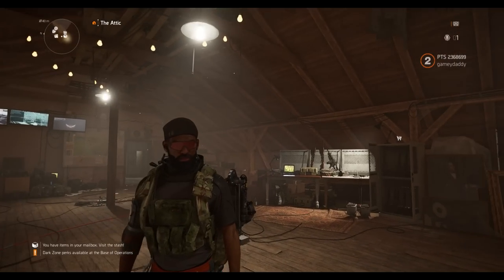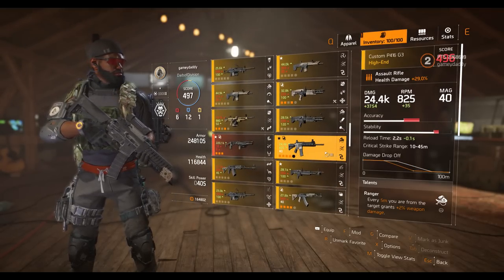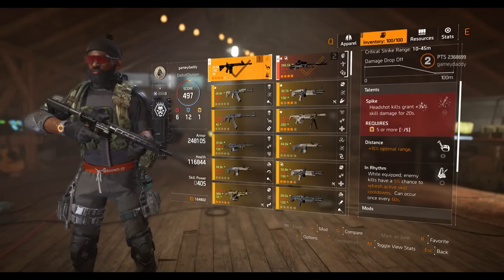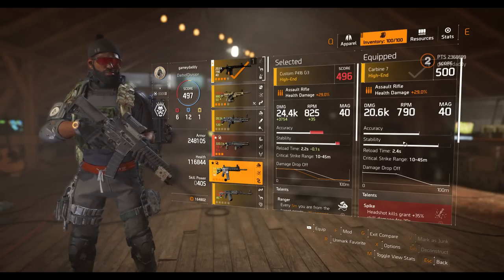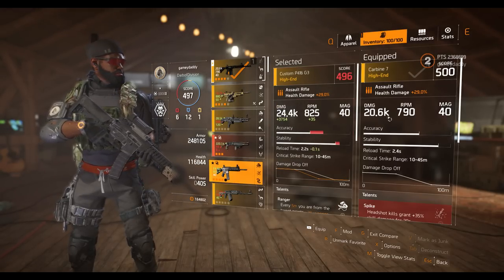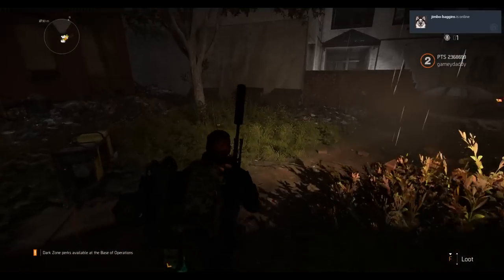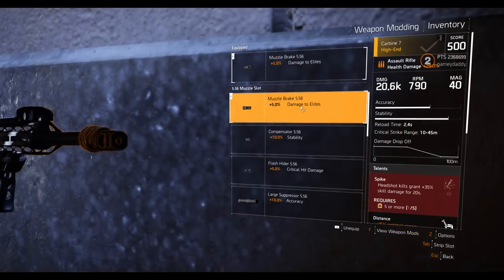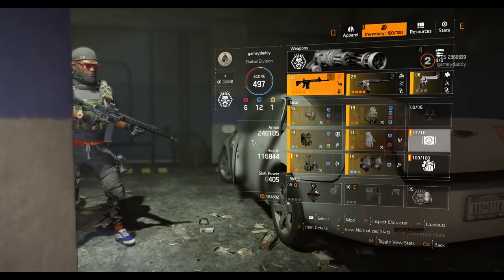The Division 2 - CARBINE 7 ASSAULT RIFLE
The Carbine 7 Assault Rifle is a new addition to the automatic weapon family in The Division 2.